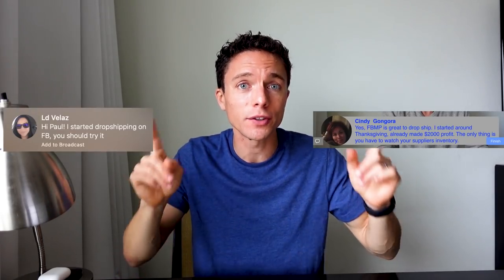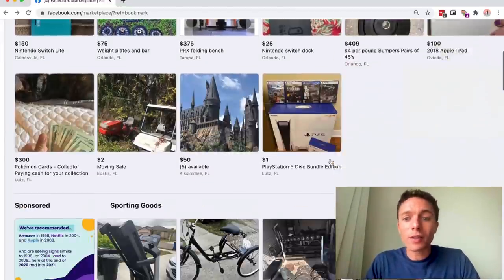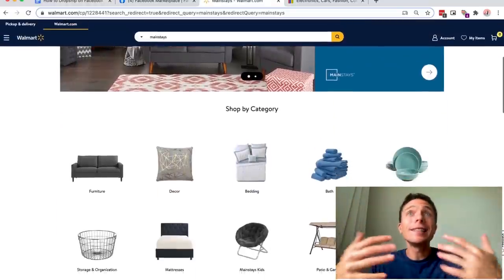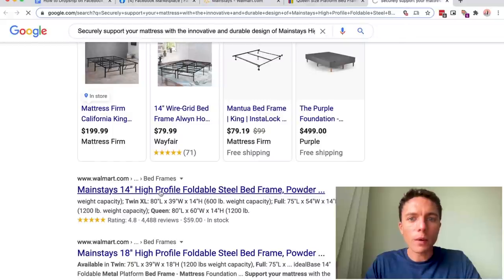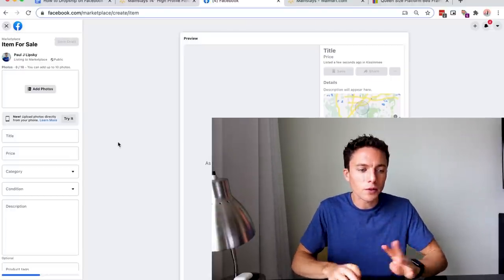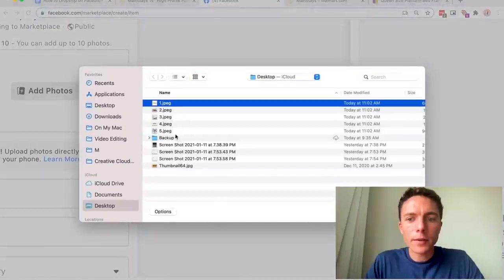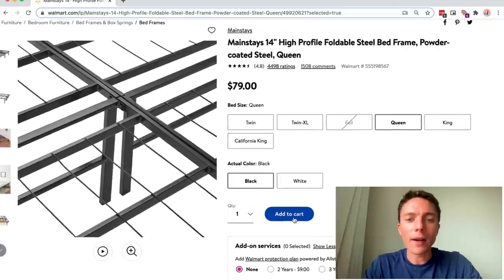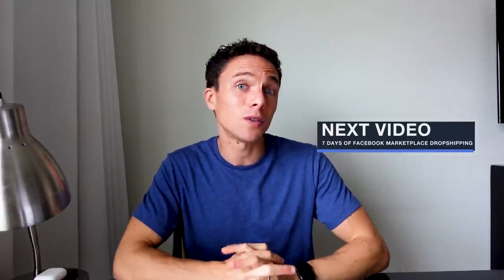How to Dropship on Facebook Marketplace for Beginners!